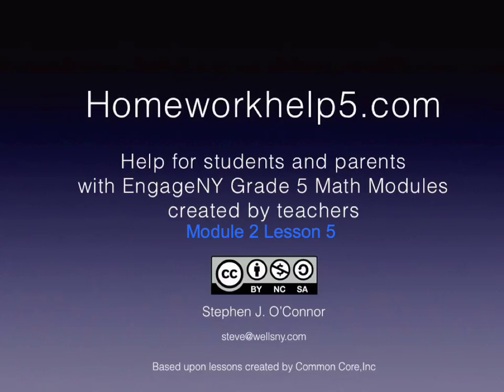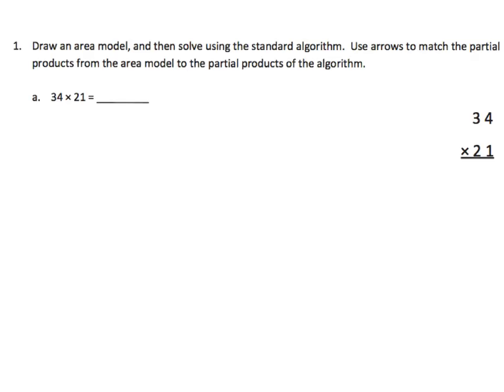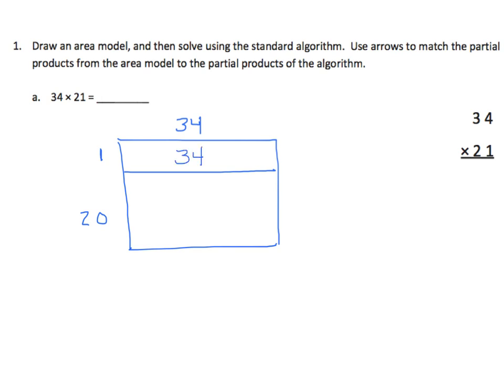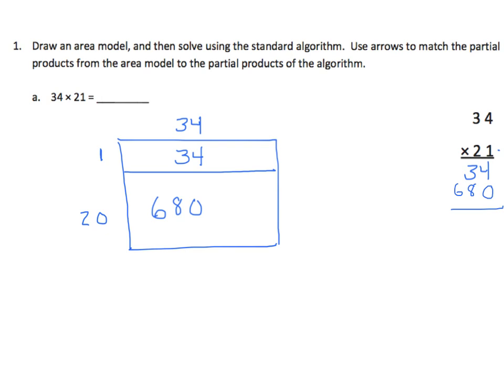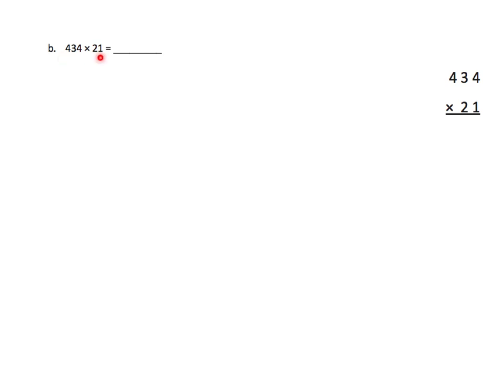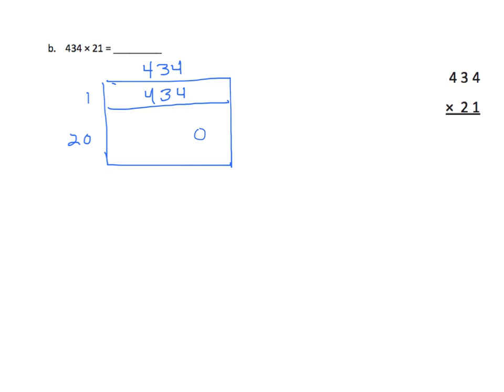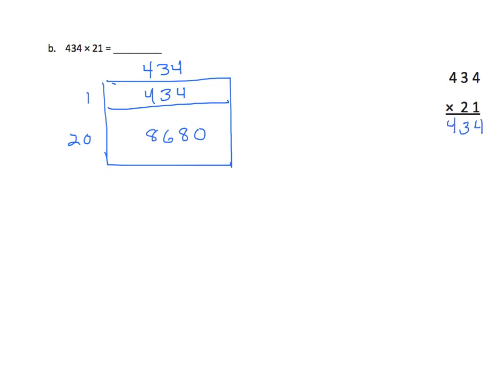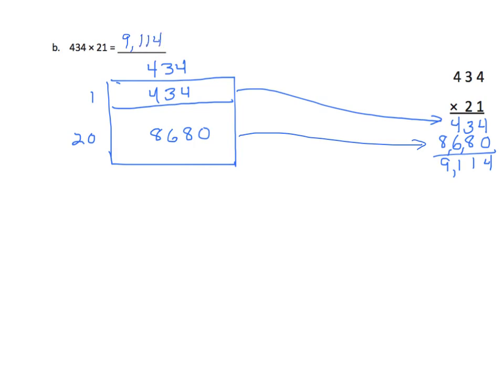Grade 5 EngageNY Eureka Math Module 2 Lesson 5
Connect visual models and the distributive property to partial products of the standard algorithm without renaming.